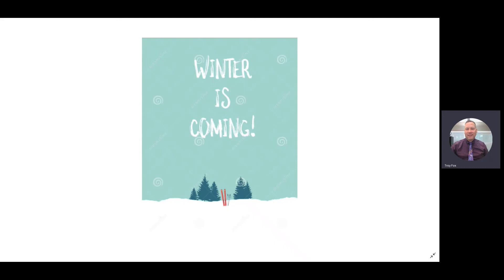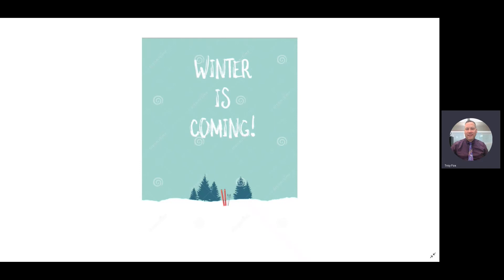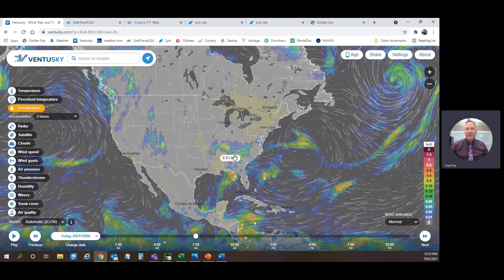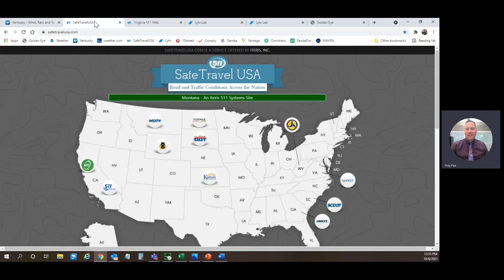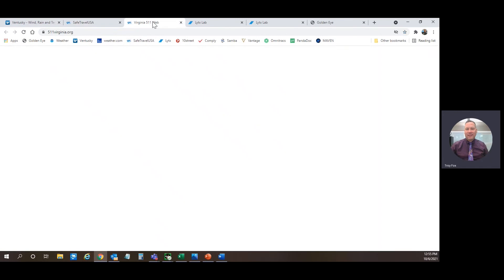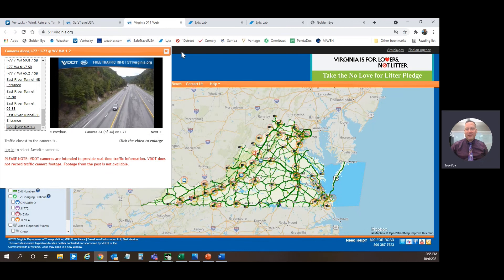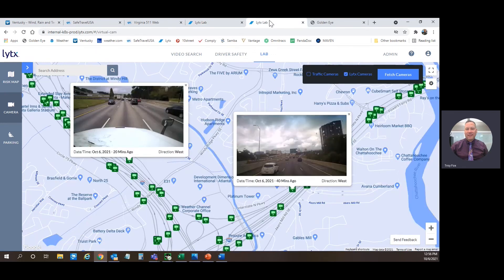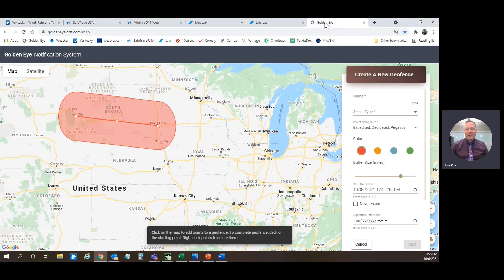Winter is Coming - Winter on Wednesday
Troy kicks off this year's Winter on Wednesday weather series. Starting on October 18th and lasting until March 18th, the CRST 24/7 Weather Team will monitor and report on any inclement weather happening in the country.